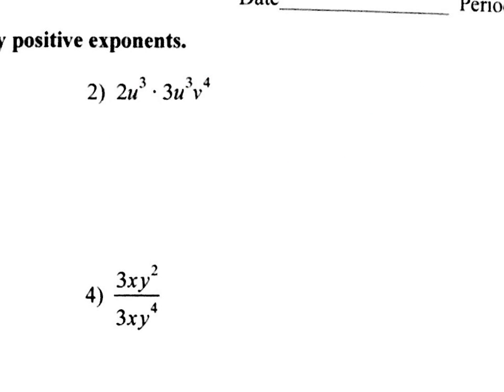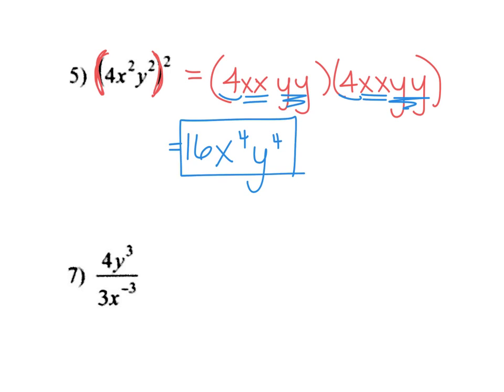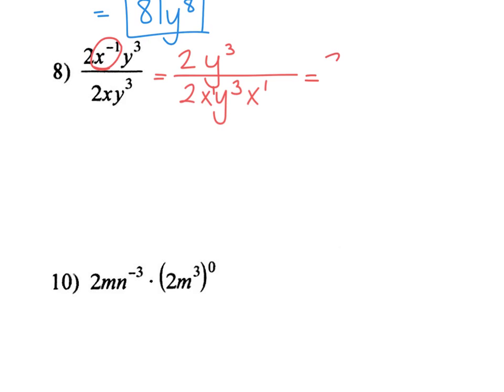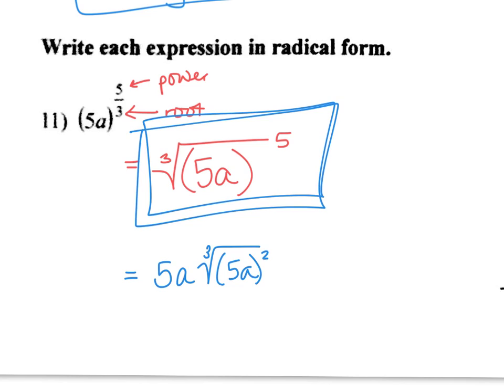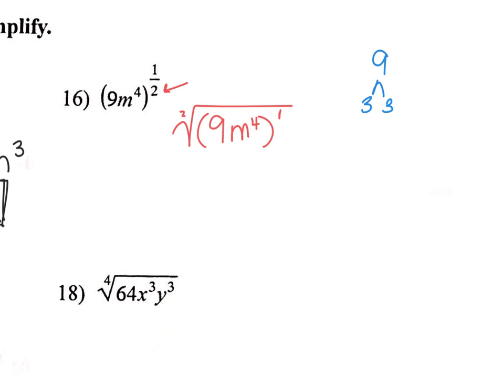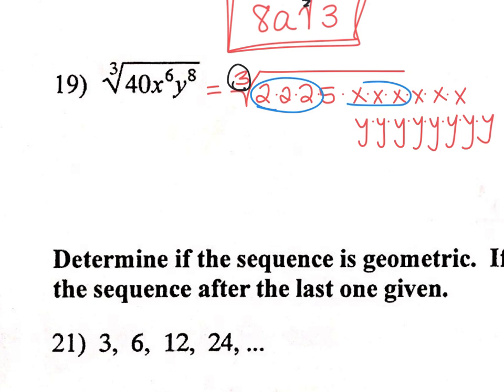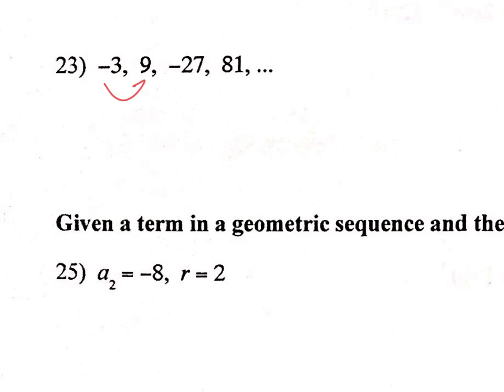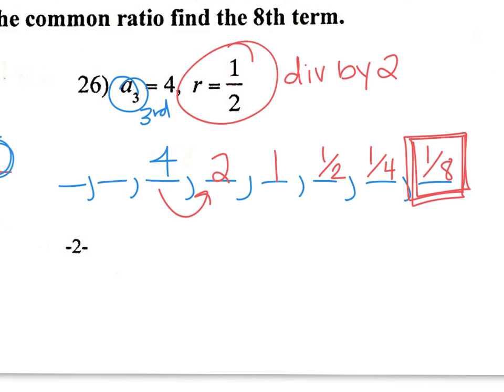alg1b wk1 review